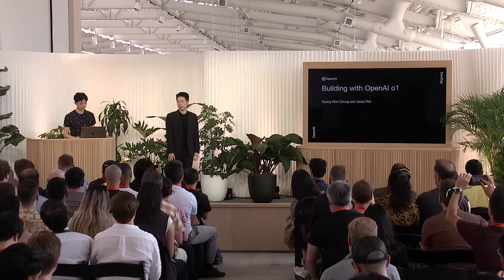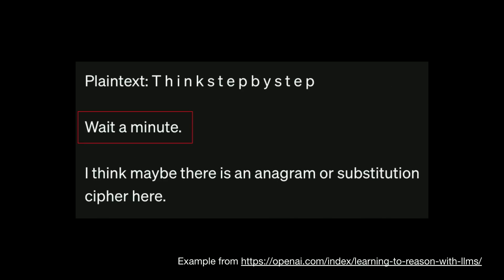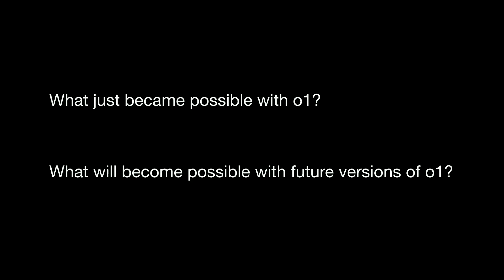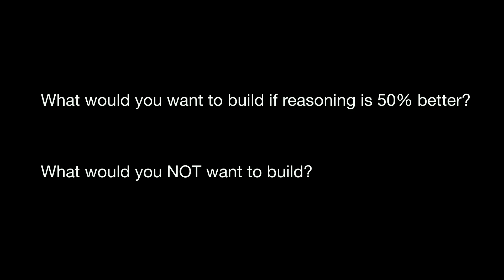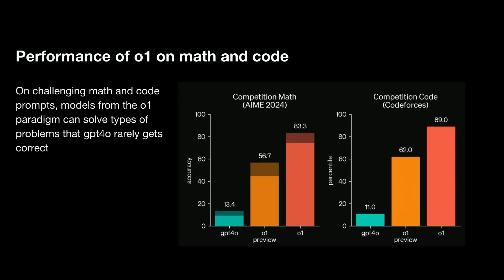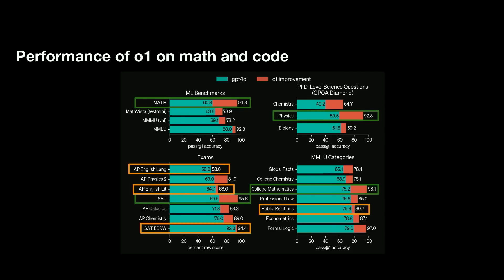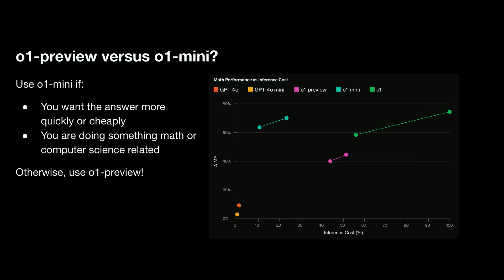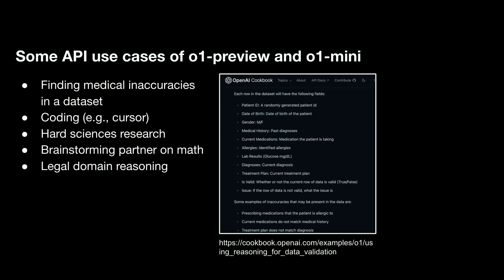OpenAI DevDay 2024 | OpenAI Research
Building with o1